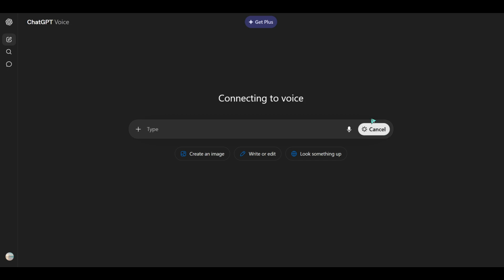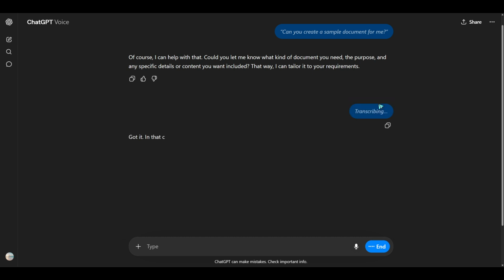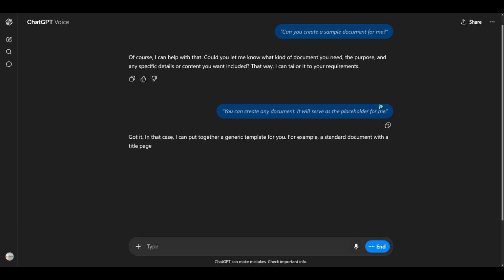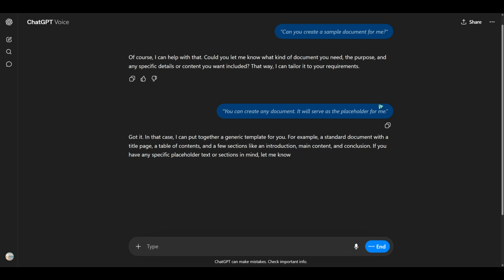How to Use Voice in ChatGPT (2026) | Talk to AI with Voice Mode Step-by-Step Guide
Learn how to use voice in ChatGPT with this updated 2026 step-by-step beginner tutorial. This guide shows how to enable voice mode, start talking to ChatGPT using your microphone, and get spoken responses in real time on mobile and desktop.

You’ll also learn how to adjust voice settings, switch voices, and troubleshoot common microphone or audio issues for smoother conversations.